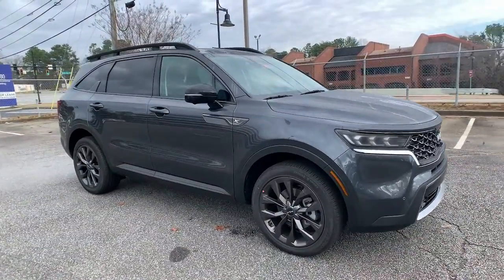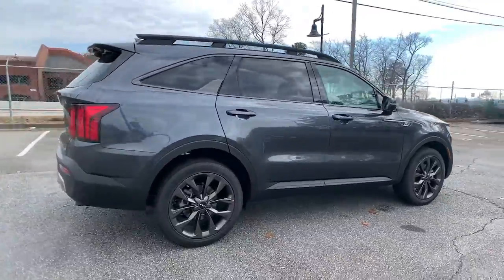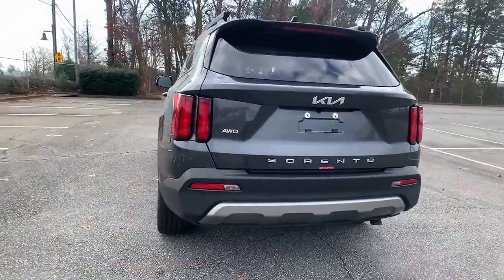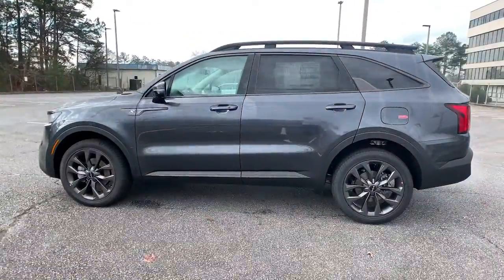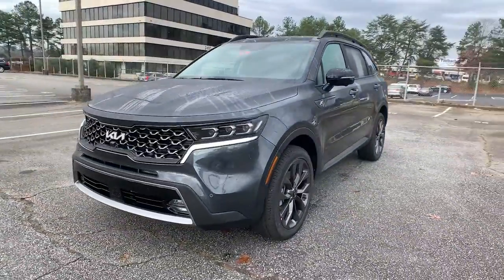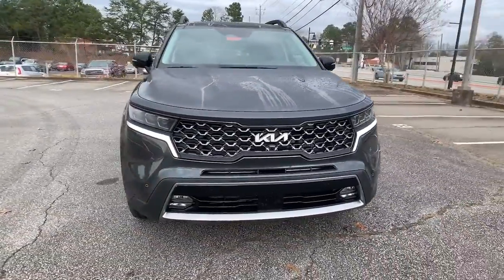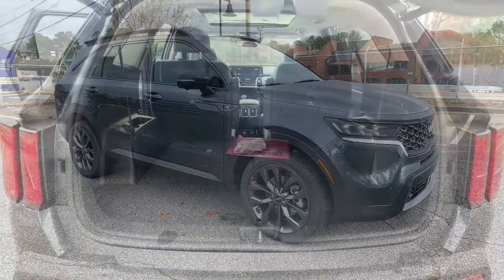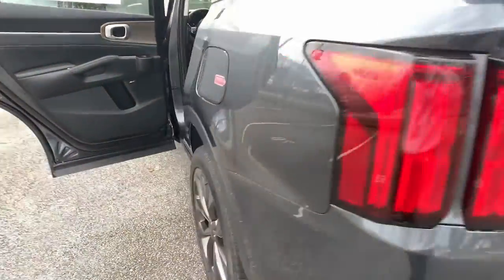2022 Kia Sorento Smyrna, Marrietta, Atlanta, Alpharetta, Kennesaw, GA 289201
Gray New 2022 Kia Sorento available in Smyrna, Georgia at Ed Voyles Hyundai Kia. Servicing the Marrietta, Atlanta, Alpharetta, Kennesaw, GA area.
2022 Kia Sorento x-line 2.5 - Stock#: 289201 - VIN#: 5XYRKDLF3NG091808

2022 Kia Sorento AWD.Ed Voyles KIA offers a varied and accommodating selection of new Kia models, including the much-loved Kia Forte, Optima, Cadenza, K900, Sorento, Soul and Sportage. Each of these vehicles comes with a 5 yr/60,000 mile limited comprehensive and 10 yr/100,000 mile Powertrain Warranty. * All available rebates are applied to the advertised pricing. Advertised pricing is on in-stock units only and includes all applicable dealer discounts, manufacturer discounts, and incentives. Prices exclude tax, tag, title, and electronic filing fees. A copy of the advertisement must be presented at time of purchase to receive any special or advertised price. Prior sales are excluded. Cannot be combined with website offers. We attempt to update this inventory regularly; however, there can be a lag between the sale of a vehicle and the updating of inventory. * The efficiencies of eCommerce permit us to offer eCommerce consumers pricing benefits. Therefore, prices on this website are available only to consumers who initiate their transactions via email or the contact mechanism of this website. * While every reasonable effort is made to ensure the accuracy of this information, we are not responsible for any errors or omissions contained on the pages of this website.